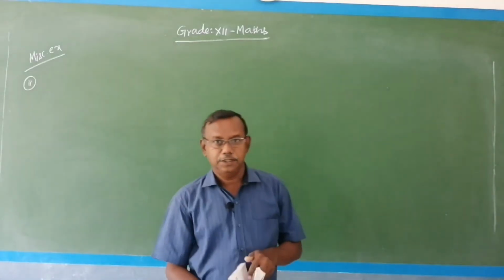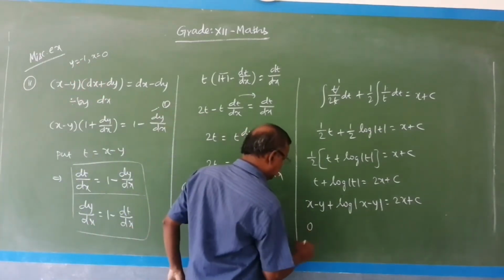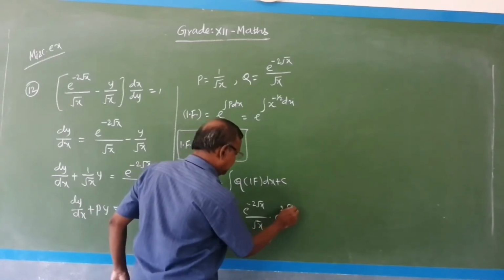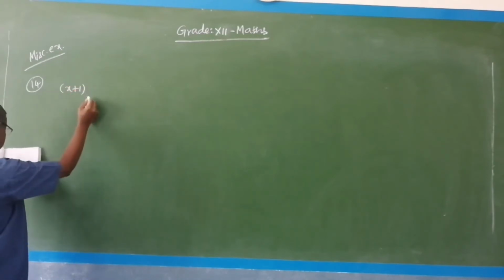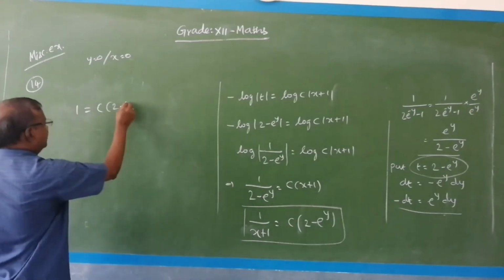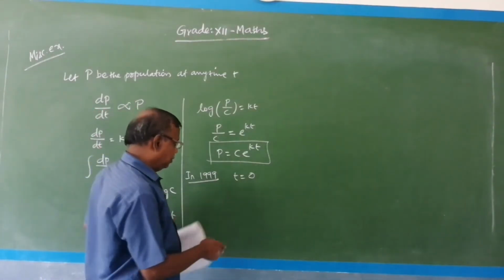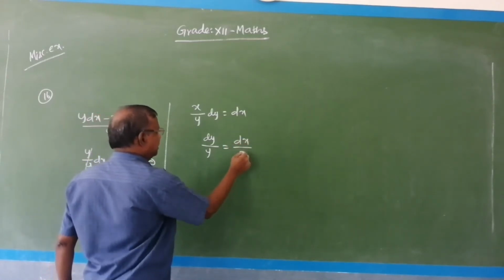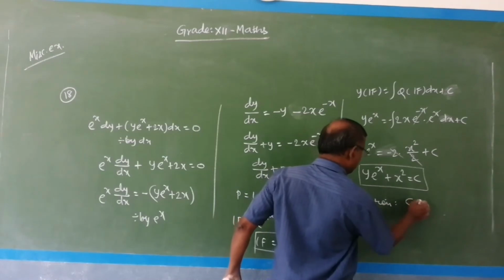GRADE XII MATHS CHAPTER 9 - PART 10